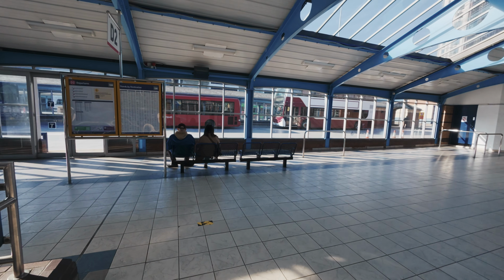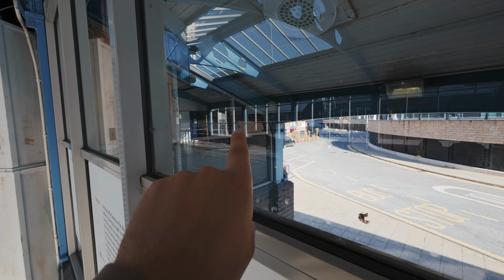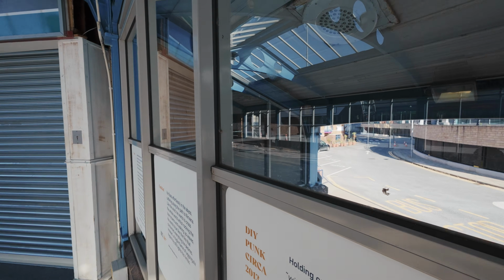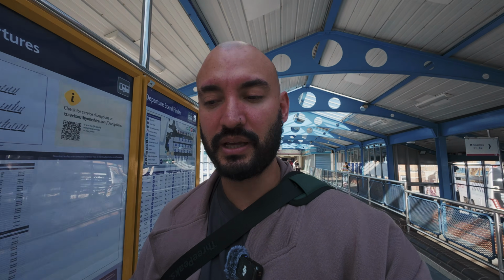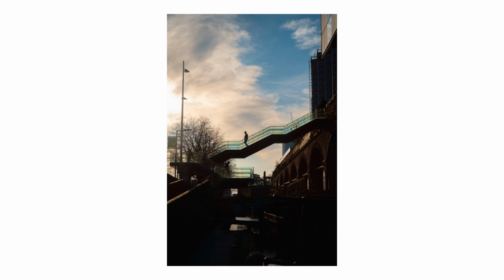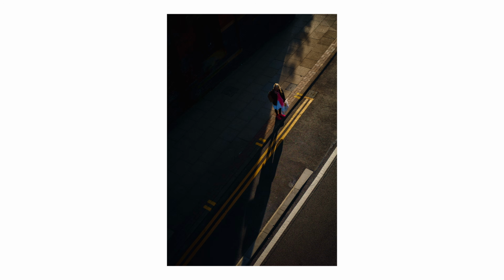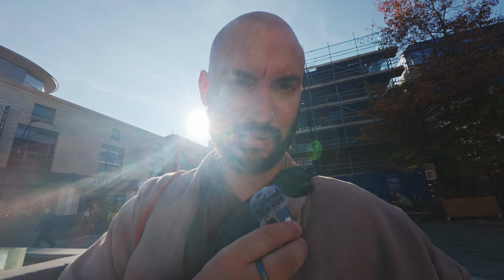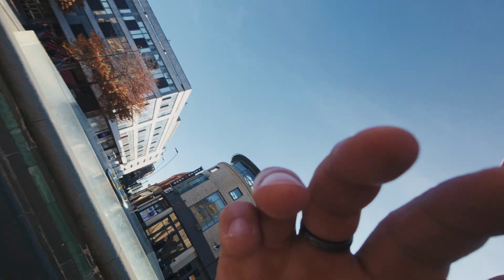1 Year with the Fujifilm X-Pro1 — My Favourite Street Camera?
Do I need to say more?
The Fujifilm X-Pro1 just keeps me happy, keeps me satisfied and keeps me coming back time and time again for street photography.

Chapters:
0:00 Intro
1:43 Working A Scene
5:33 Why I still love this camera
9:11 Side Quest
9:42 Average but Fun Day